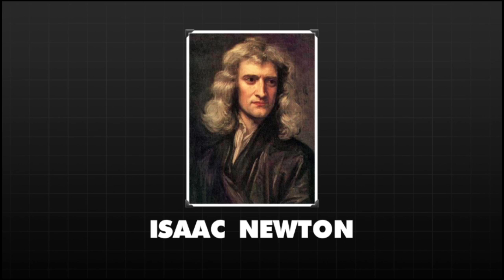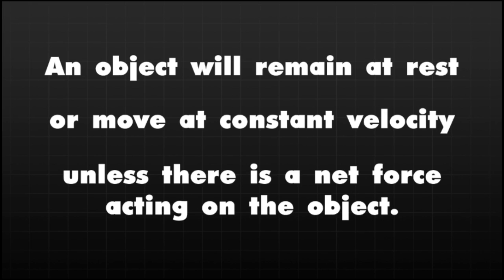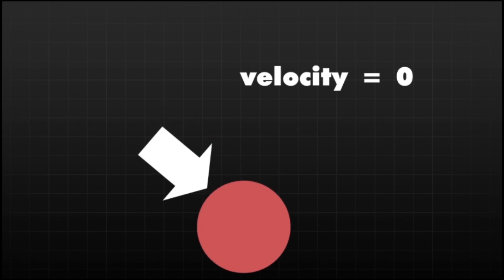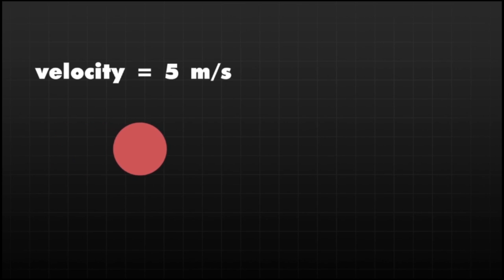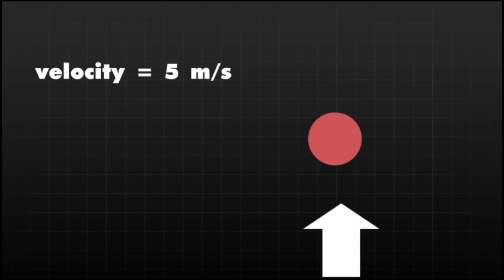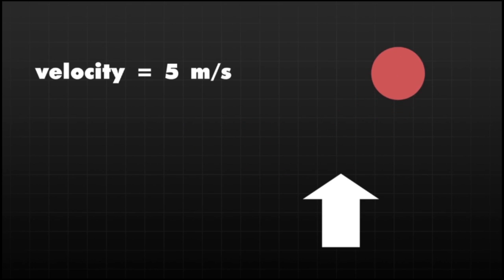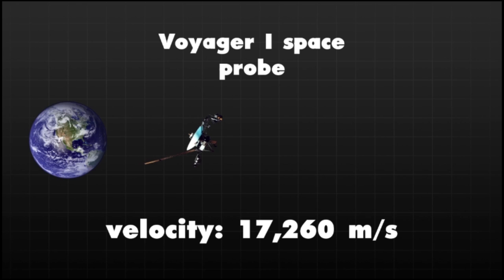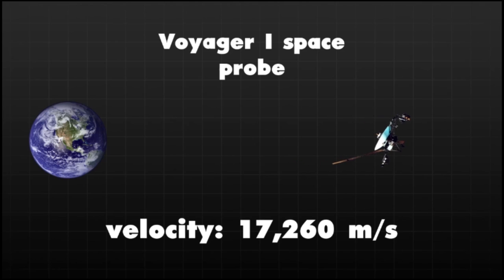A3Academy: Newton's First Law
Wallace is back in the studio talking about Newton's First Law, and why you can send stuff into space really fast. And as always, "The more you know the better you are."